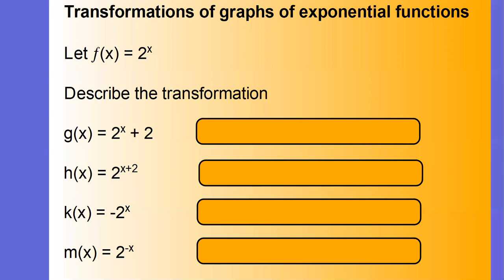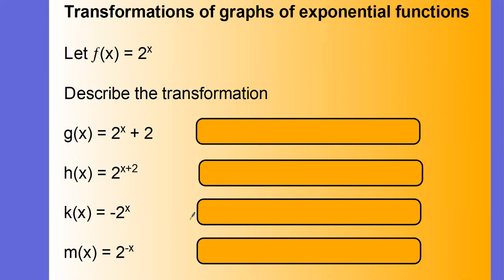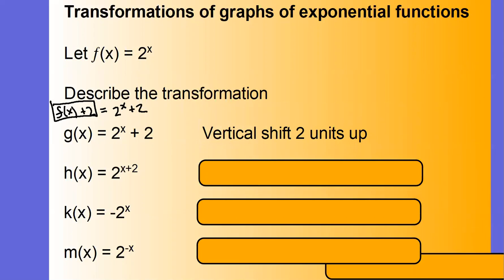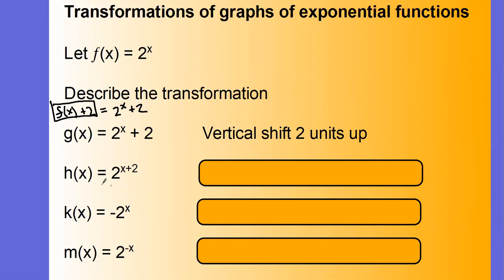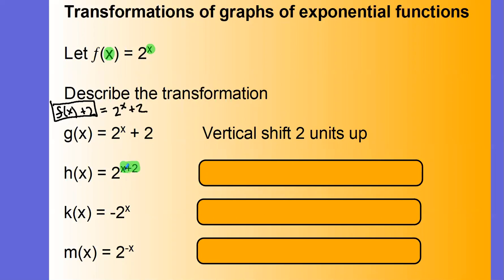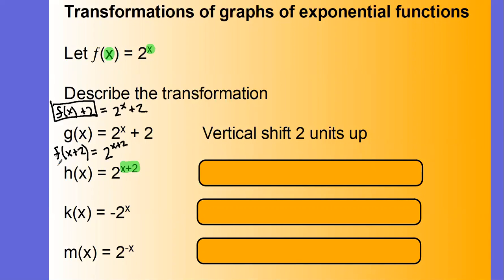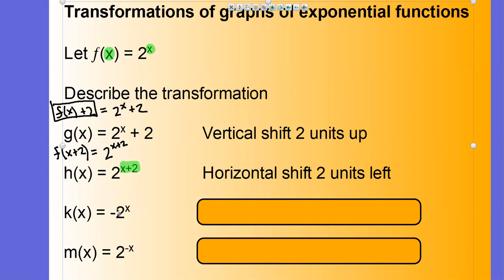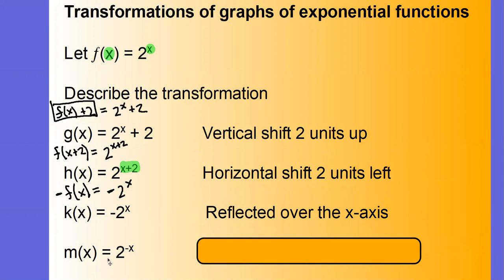06 Transformations of Exponential Functions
Exponential and Logarithmic Functions - Exponential Functions and Their Graphs